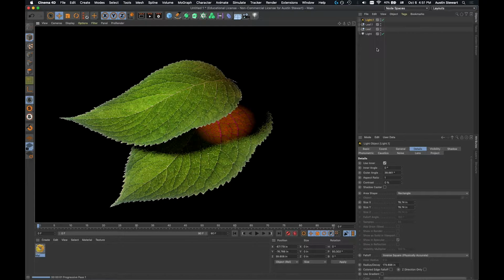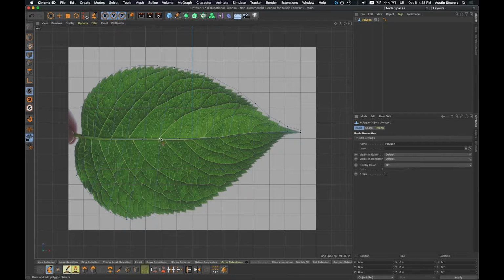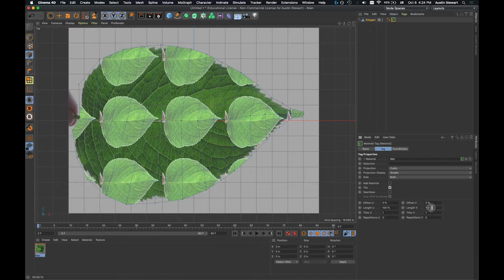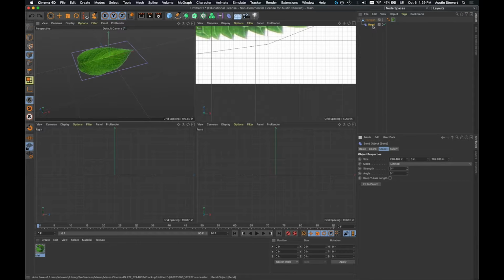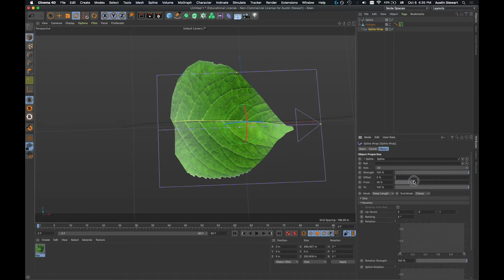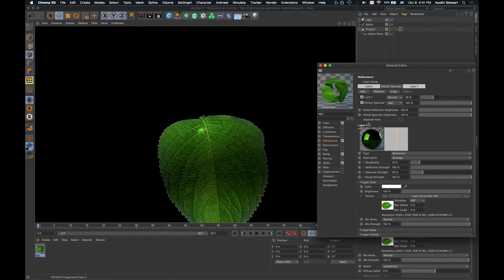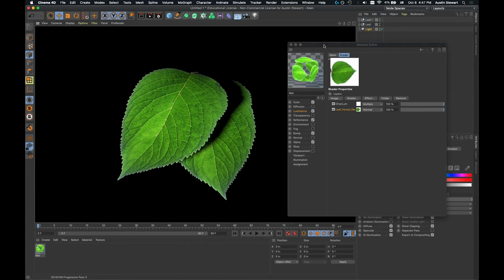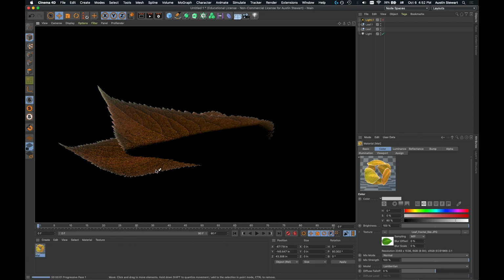Cinema4D S22 : Modeling a Simple Leaf + ChanLum Shader